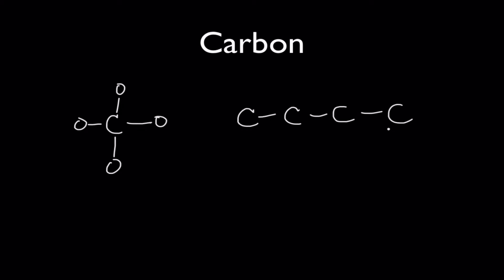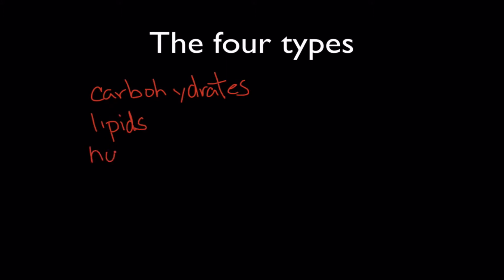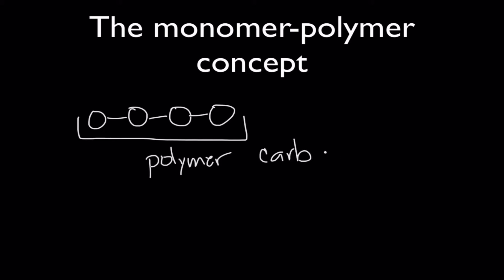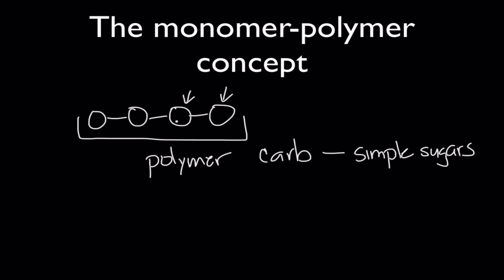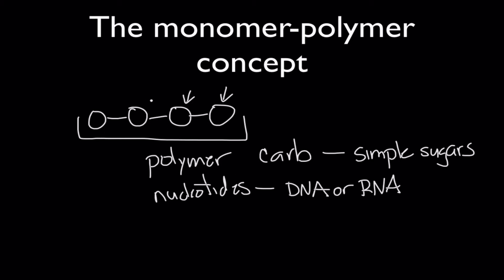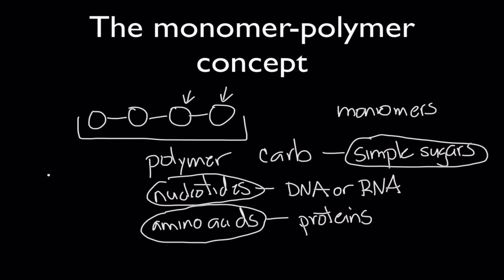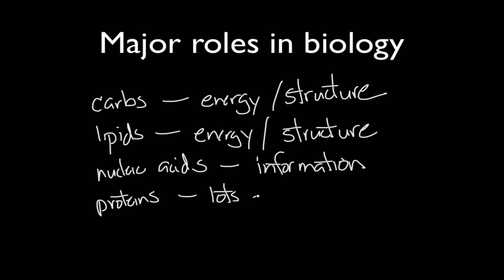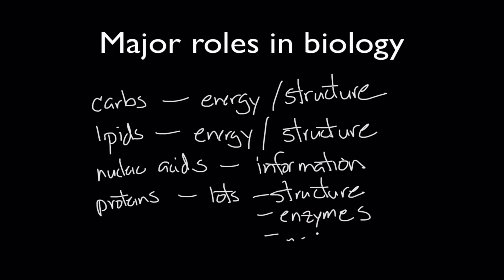2013 Organic Review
Summary of organic chemistry and macromolecules